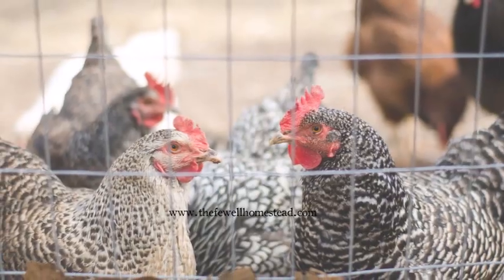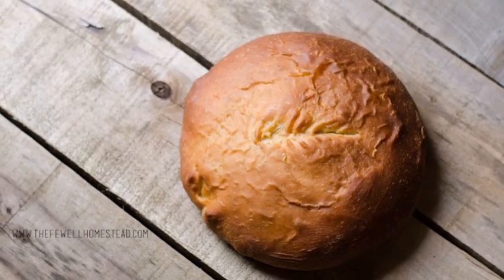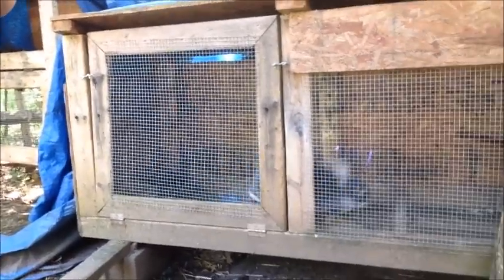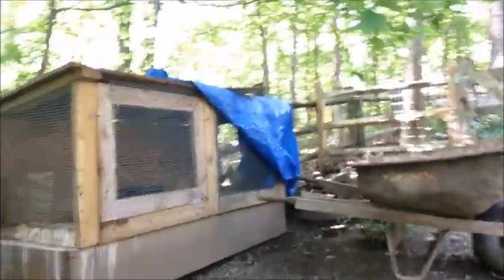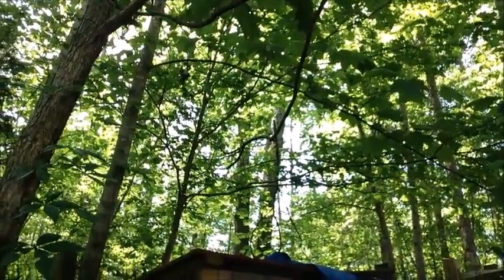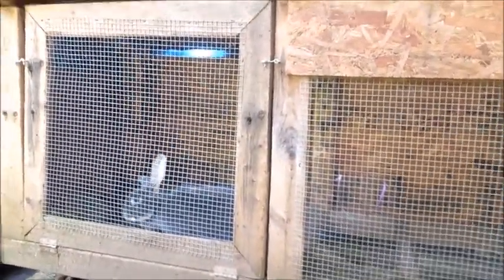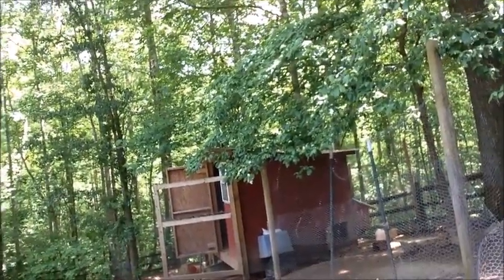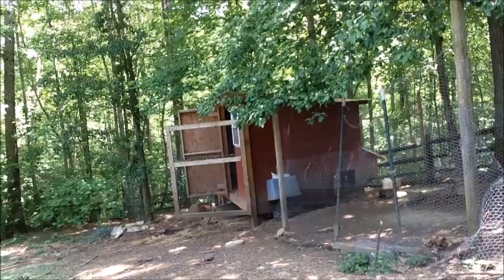How I Keep My Rabbits and Small Livestock Cool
It's really that easy!